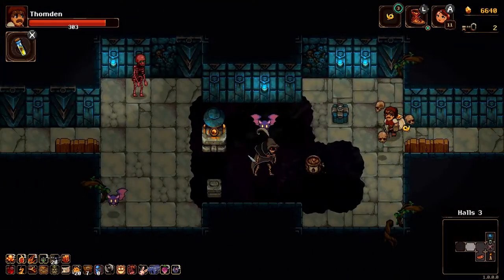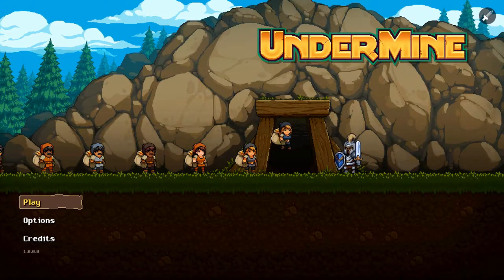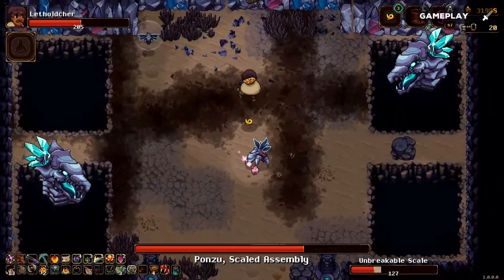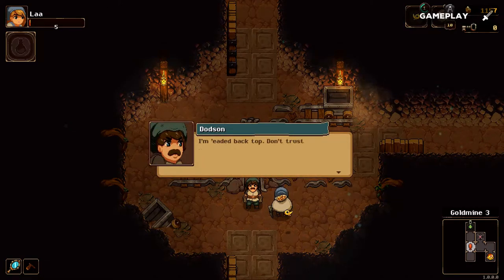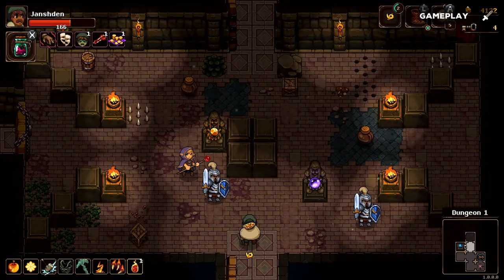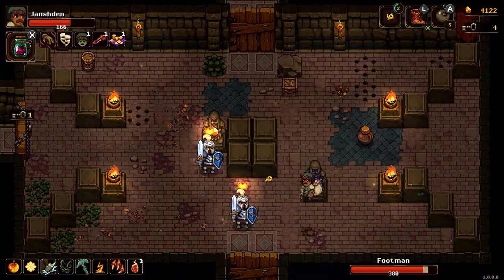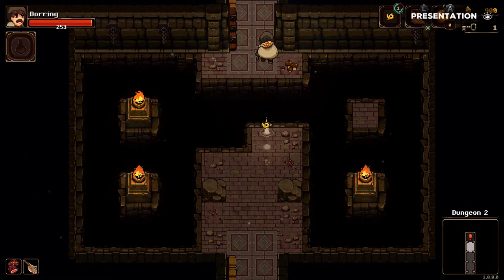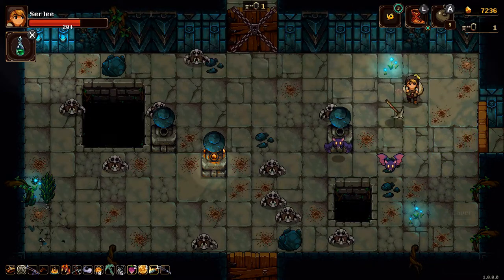Undermine Nintendo Switch Review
Today we are taking a look at a little roguelite dungeon crawler on the Switch, where you know, we kind of have already a ton of roguelites. So does this game manage to stand out and is it worth your time and money? Let's check it out!